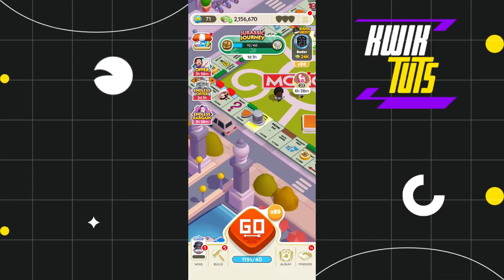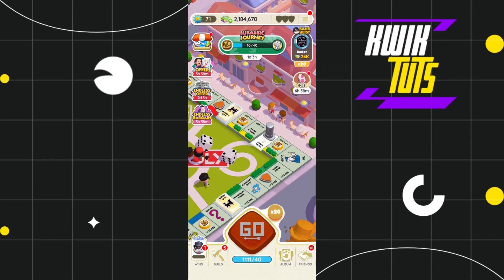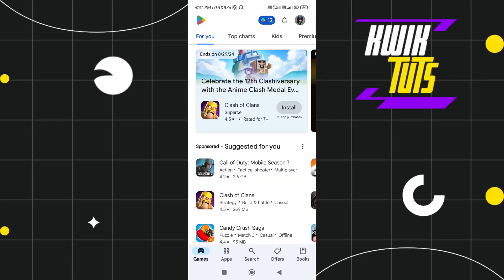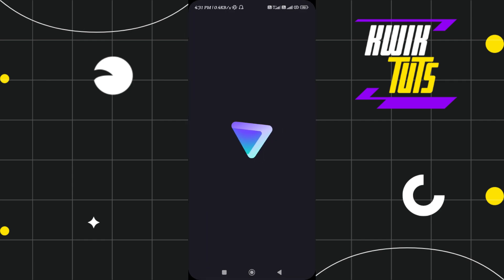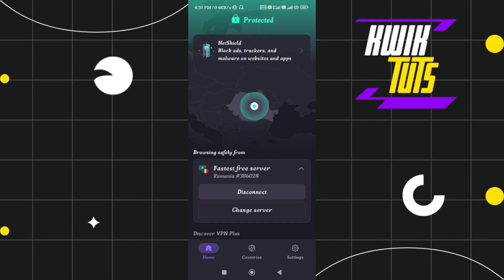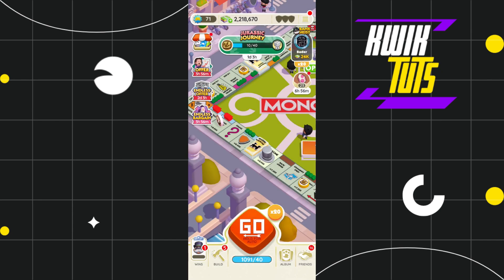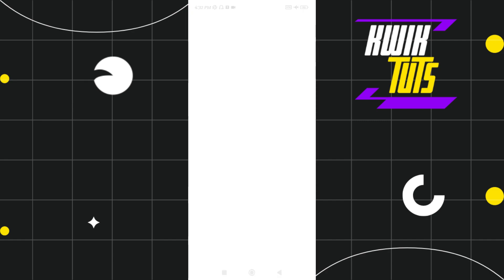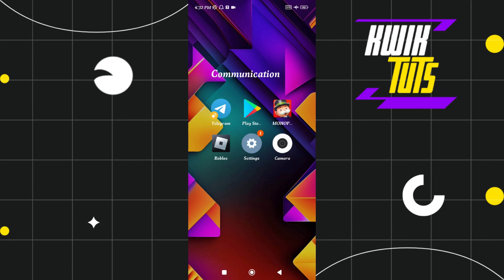NEW Airplane Mode Glitch Tutorial iOS & Android Monopoly Go! | August APM Update 2024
Welcome to Kwik Tuts! In this tutorial video, I will show you NEW Airplane Mode Glitch Tutorial iOS & Android Monopoly Go! | August APM Update 2024